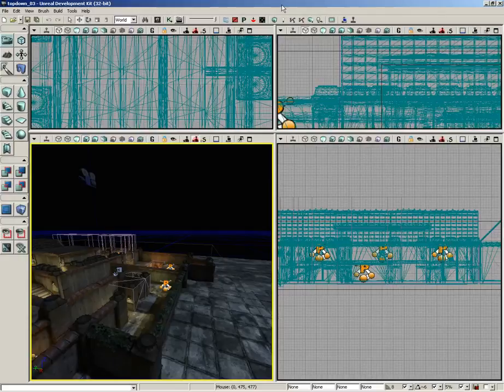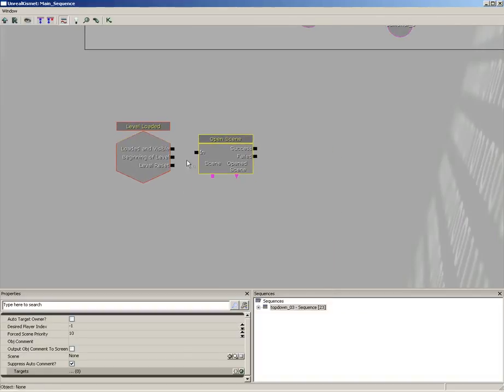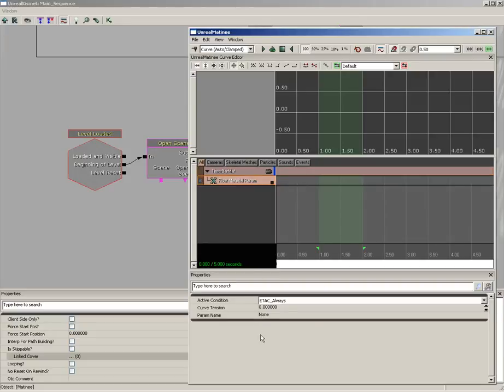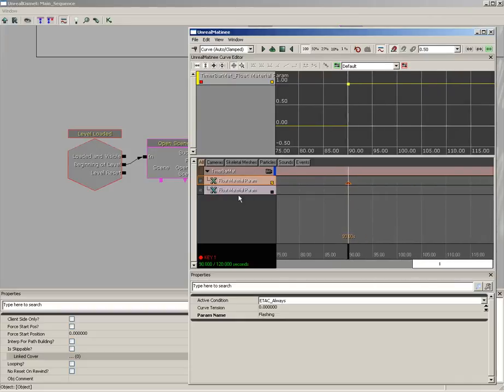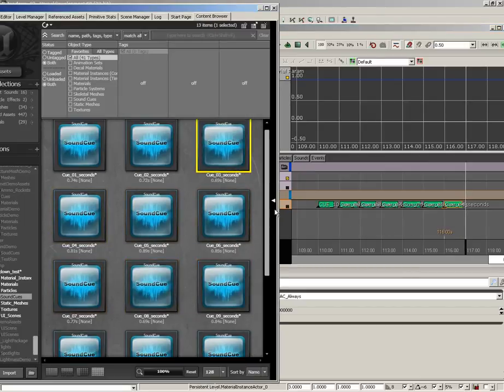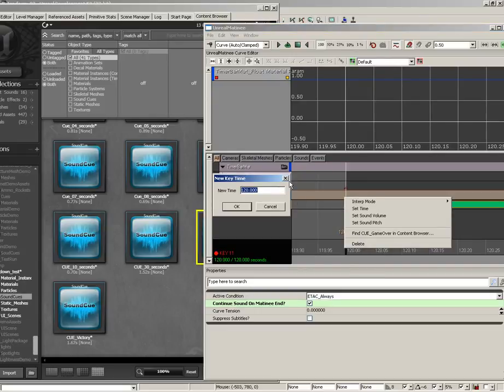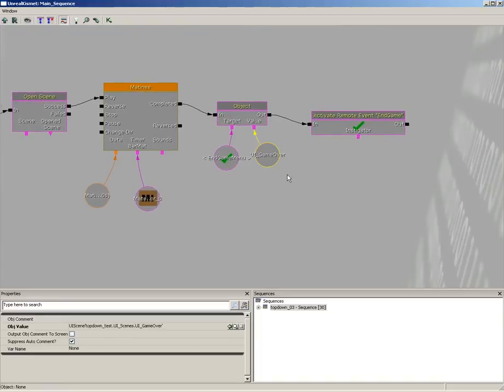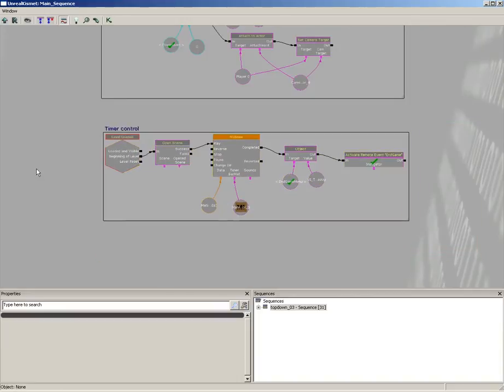16 - Top Down Game 007 - Timer Countdown